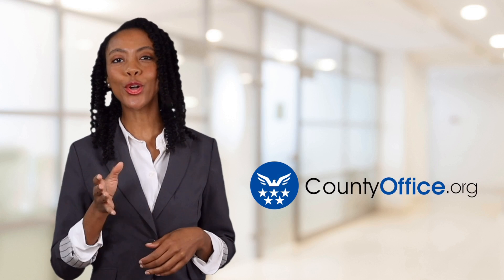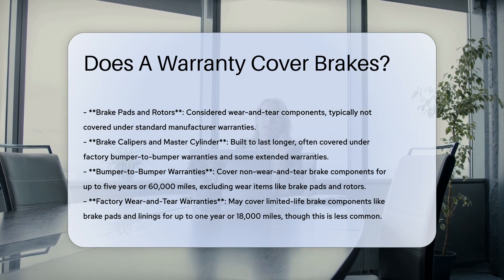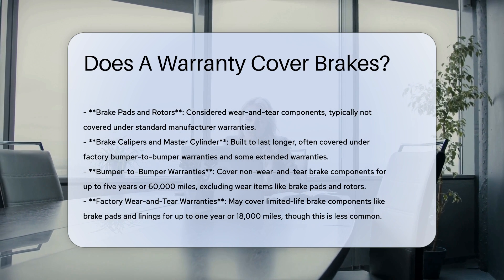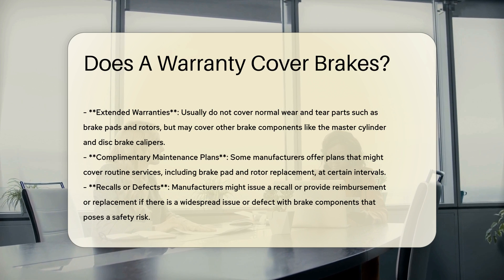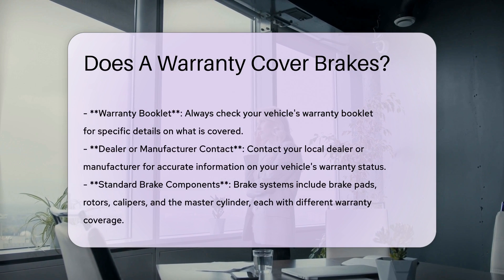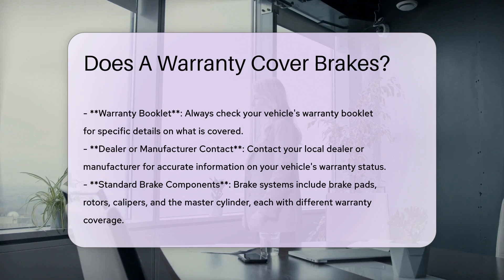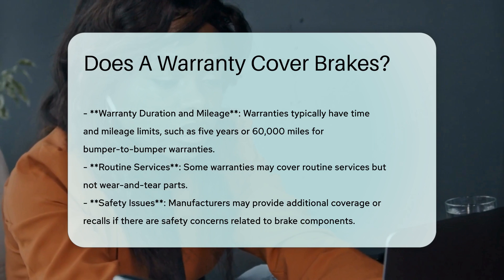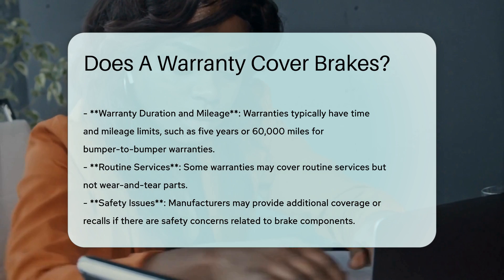Does A Warranty Cover Brakes? - CountyOffice.org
Does A Warranty Cover Brakes? Have you ever wondered if a warranty covers brakes? In this insightful video, we delve into the intricate details of brake components and warranty coverage. Understanding the nuances of what your warranty entails can save you time, money, and hassle in the long run.

When it comes to brake systems, knowing which components are covered under warranties is crucial. From brake pads to calipers, each part plays a vital role in your vehicle's safety and performance. Discover the different types of warranties available and what they typically cover, from bumper-to-bumper warranties to extended warranties.

Explore special cases and additional coverage options that manufacturers may offer, such as complimentary maintenance plans or recalls for defective brake components. Arm yourself with knowledge on how to navigate your vehicle's warranty booklet and where to find accurate information from your local dealer or manufacturer.

For a comprehensive breakdown of warranty coverage for brake components and insightful tips on maximizing your warranty benefits, be sure to watch this video until the end.